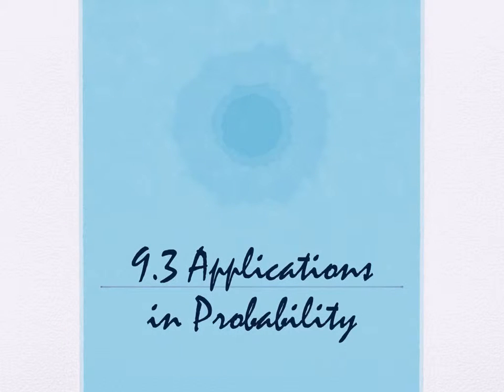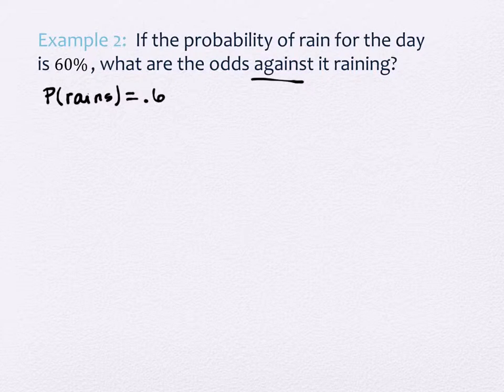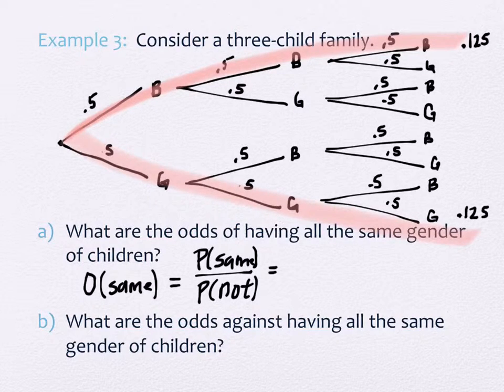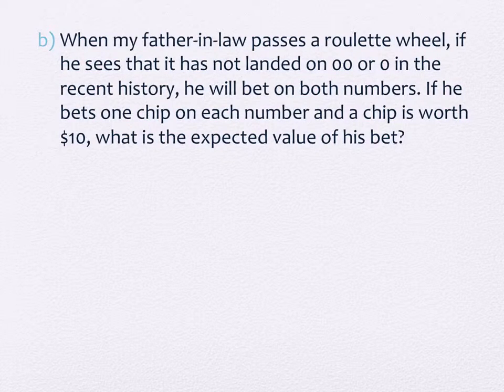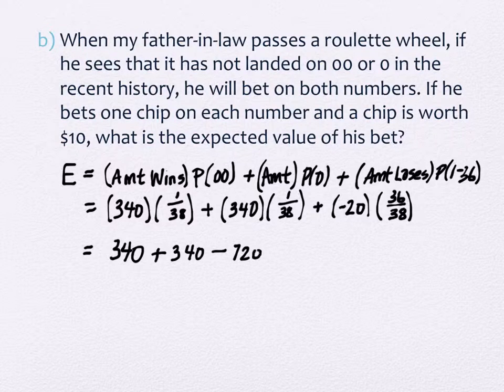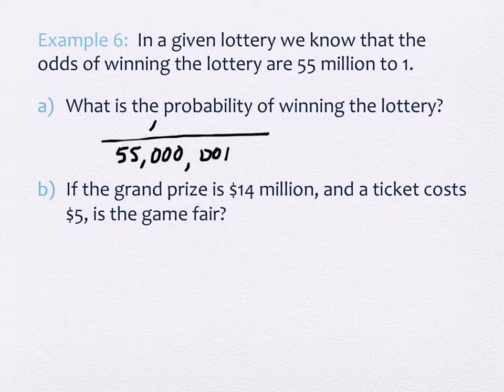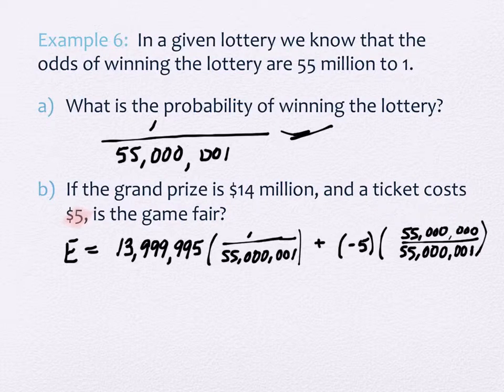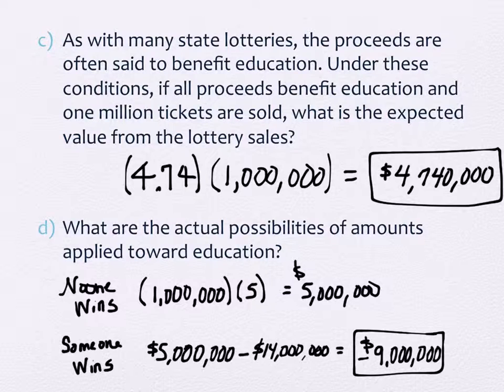9.3 Applications in Probability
Spring 2016, Prop & Stat Reason, Section 9.3